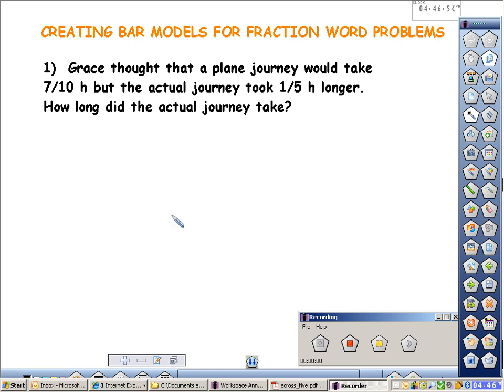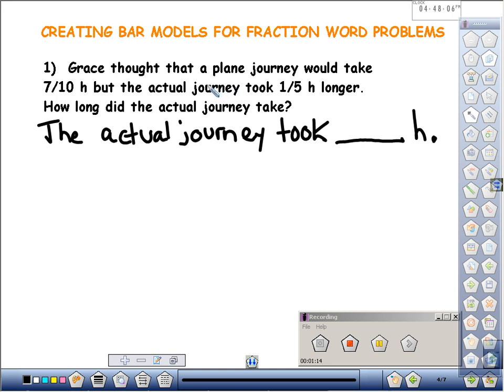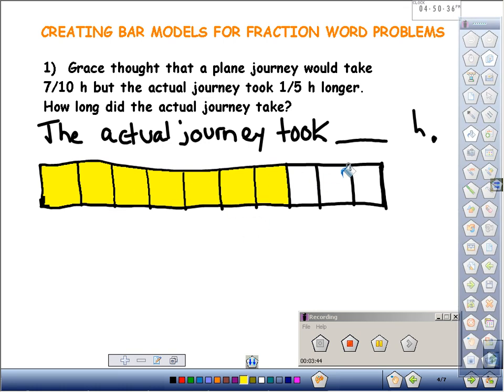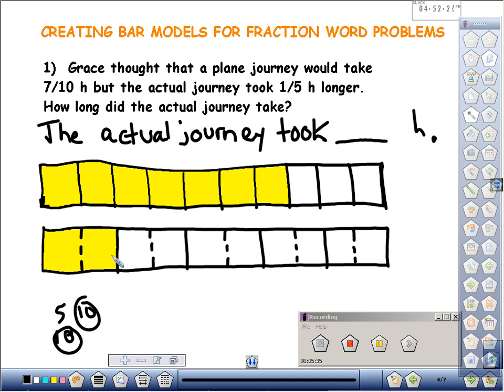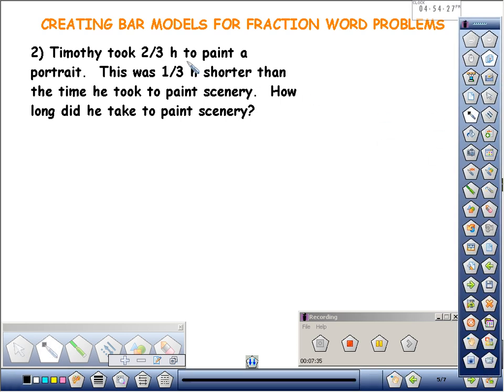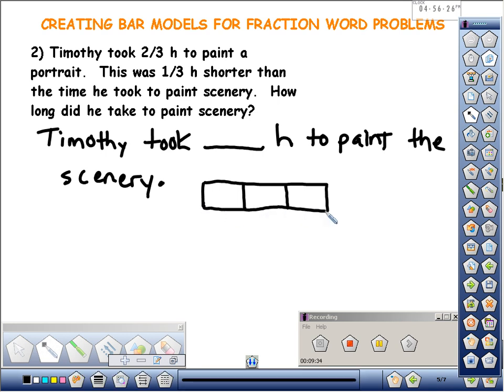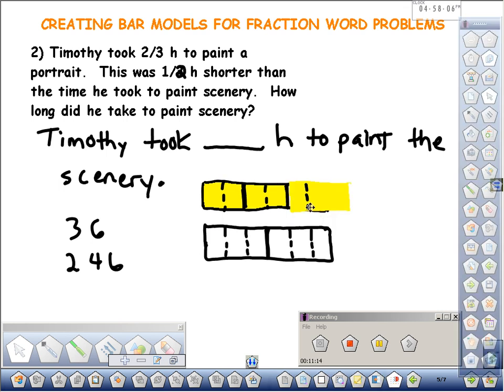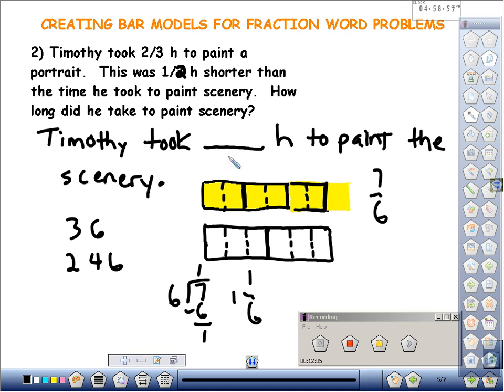BAR MODELING WITH FRACTIONS.avi